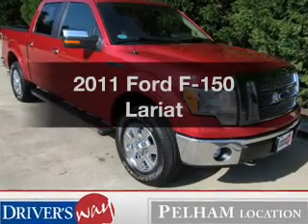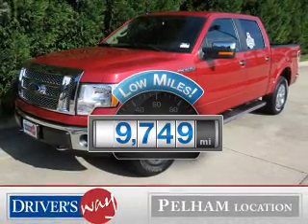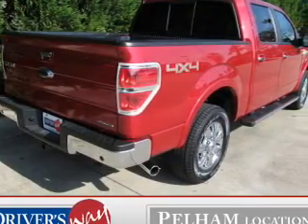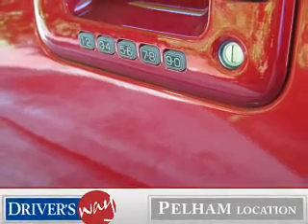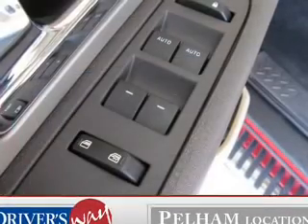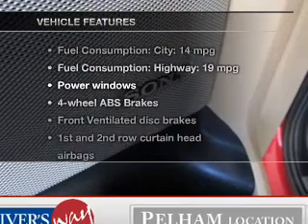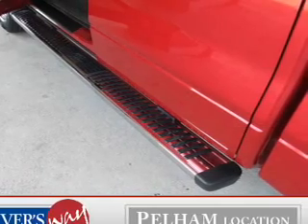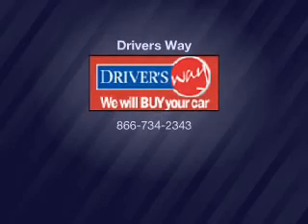2011 Ford F-150 - Pelham AL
Year: 2011
Make: Ford
Model: F-150
Trim: Lariat
Engine: 5.0 liter 8 cylinder 32 valve
Transmission: 6-Speed Automatic
Color: Red
Mileage: 9749
Address:
100 Drivers Way